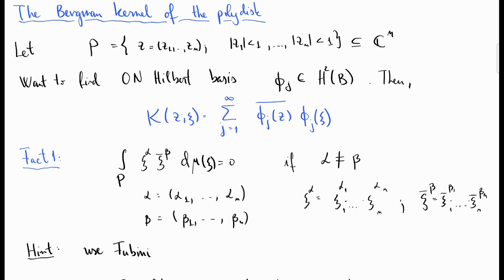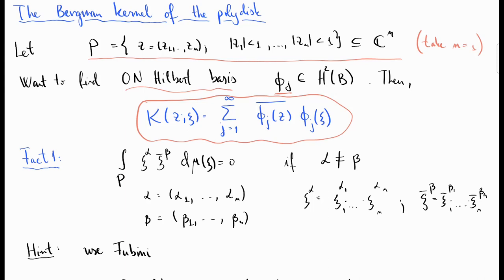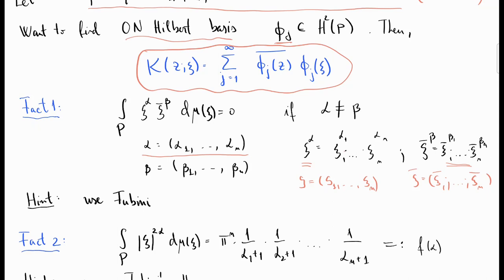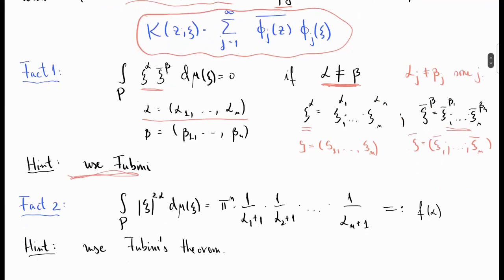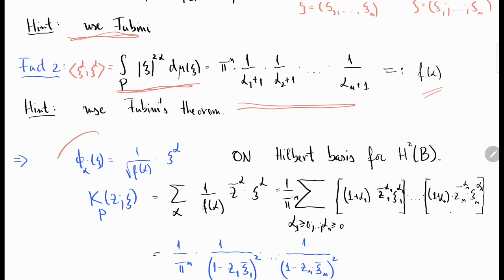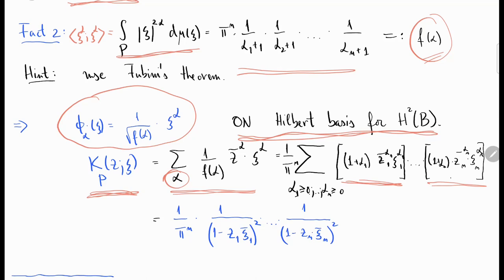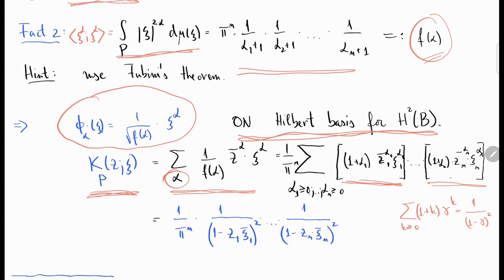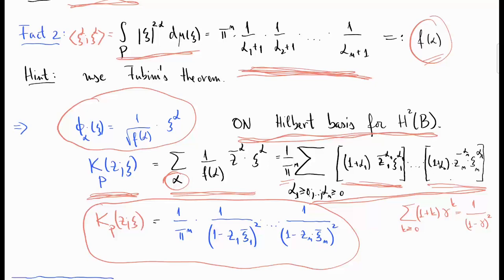The Bergman kernel of the polydisk and the ball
I compute the Bergman kernel of the unit polydisk and the unit Euclidean ball.